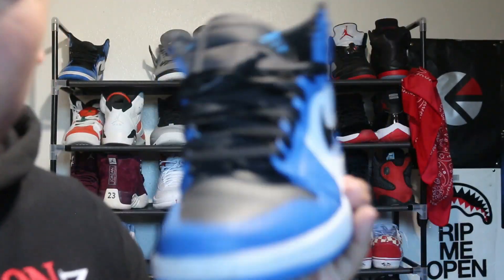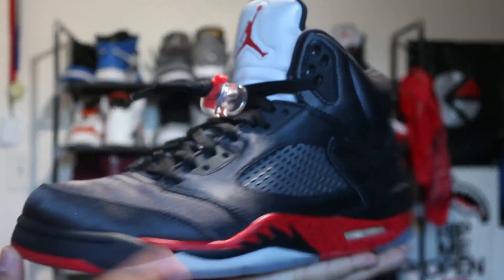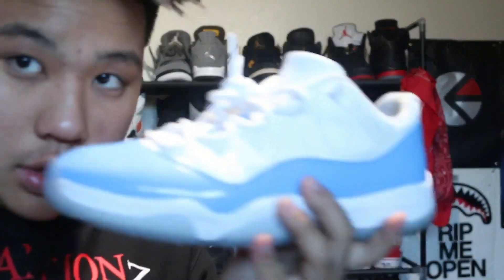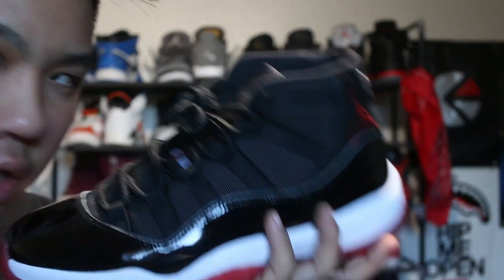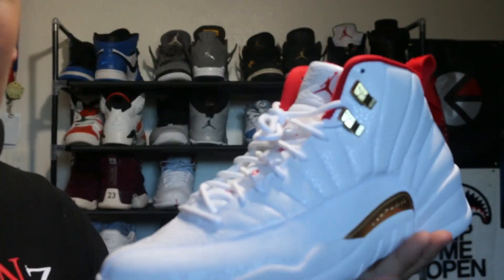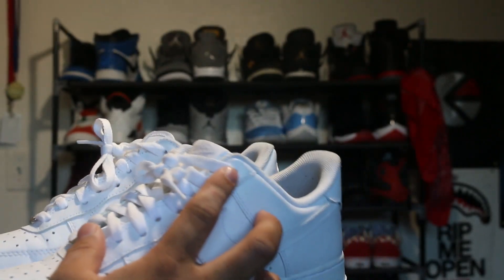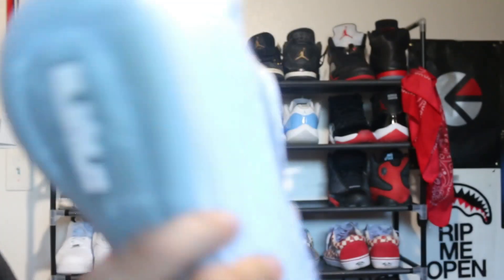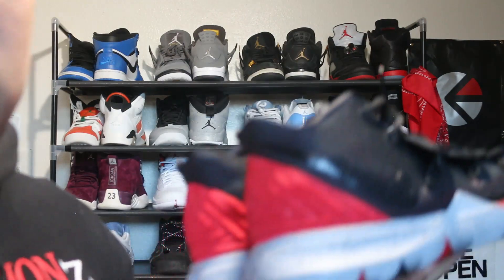15 YEAR OLD'S SNEAKER COLLECTION 2020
Hair Was Messed Up But... F it.
Youtube Disabled My Comments. So If U Wanna Be In The Q&A DM Me The Questions On My Instagram!

Thank You, For Watching My First Video On Youtube, I Did A Sneaker Collection Video, From Now On Every January Of A New Year, I Will Be Making A Updated Sneaker Collection Video, To See My Sneaker Collection Improvements and Process, So Make Sure You Subscribe For More Content Like This!